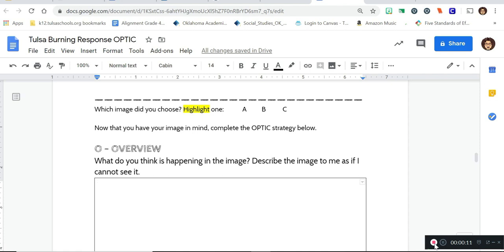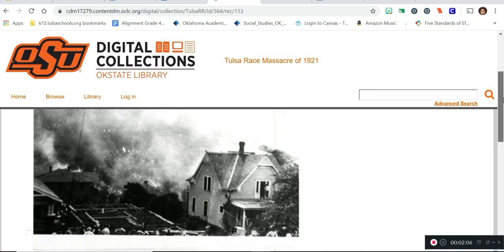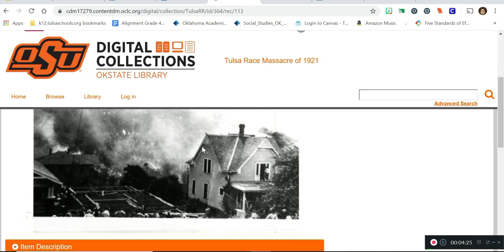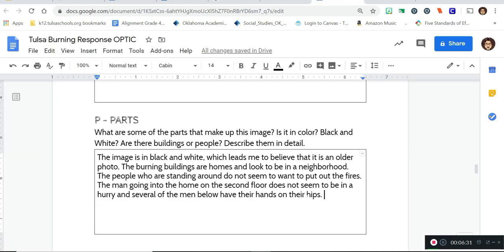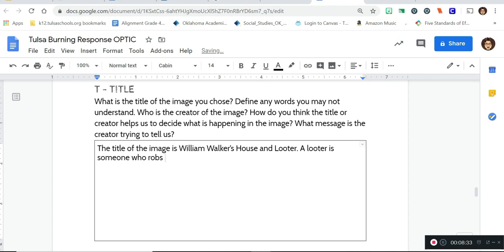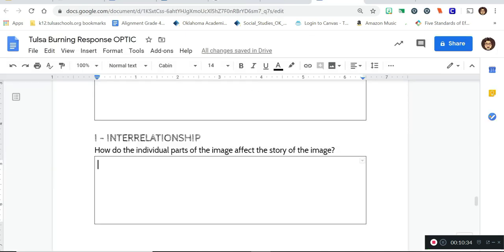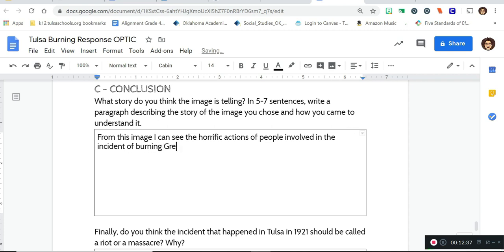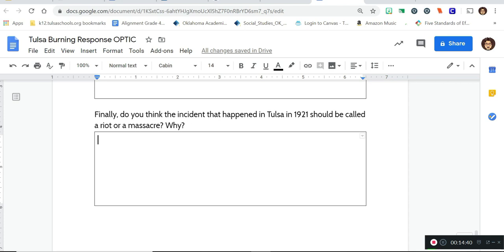OPTIC Example Video